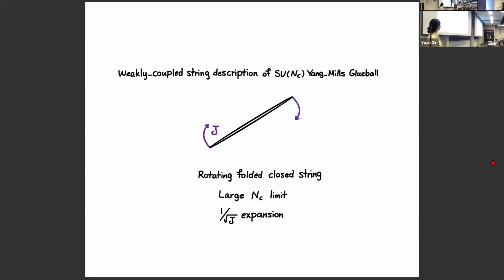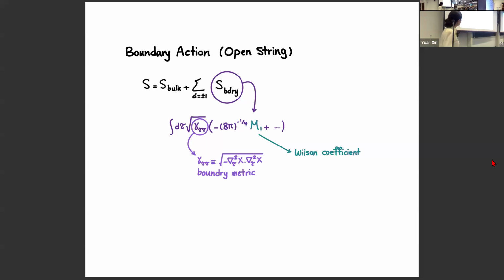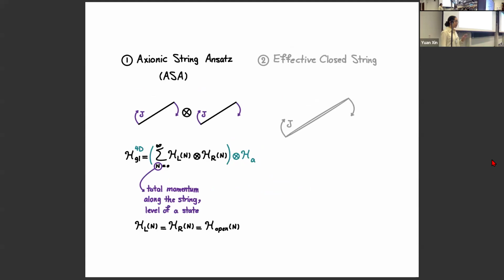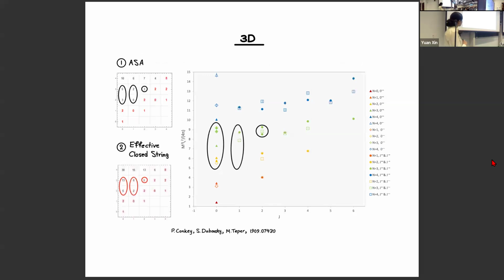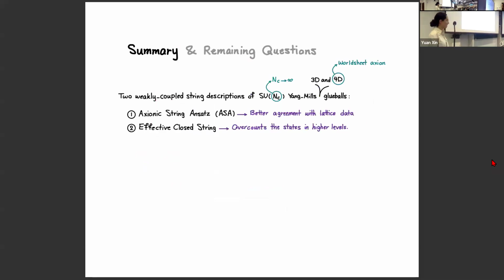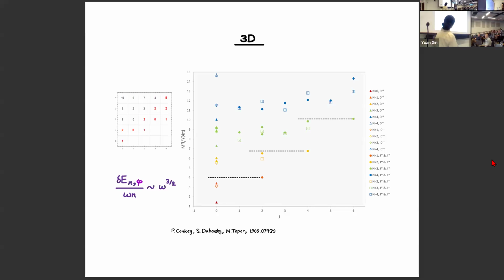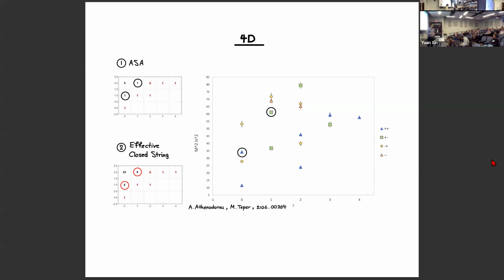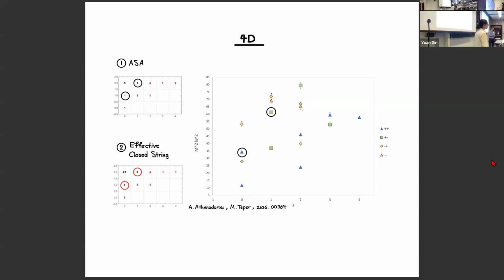Shahrzad Zare, “The EFT of Rotating Closed Strings”